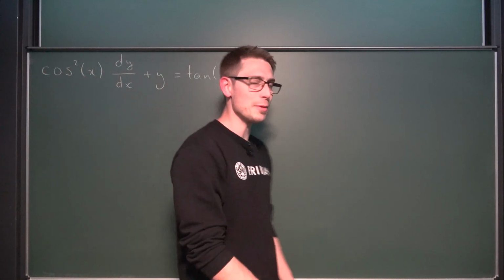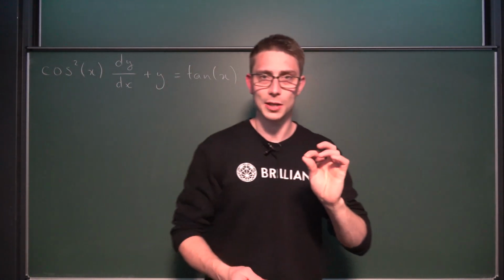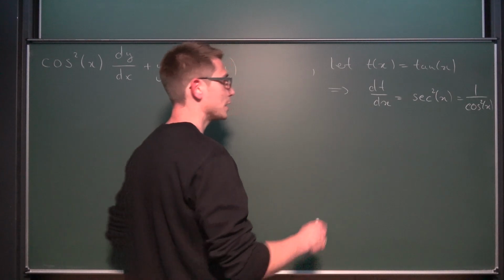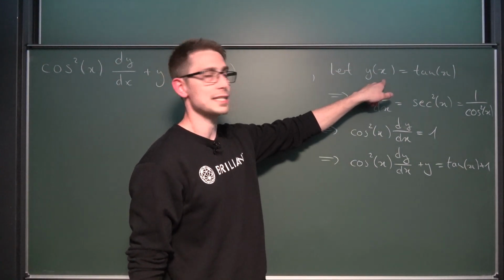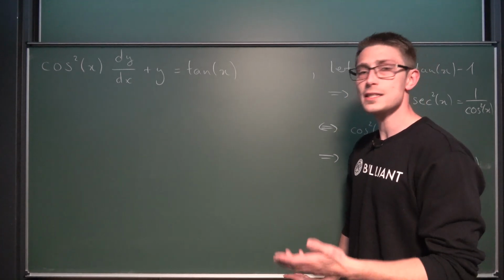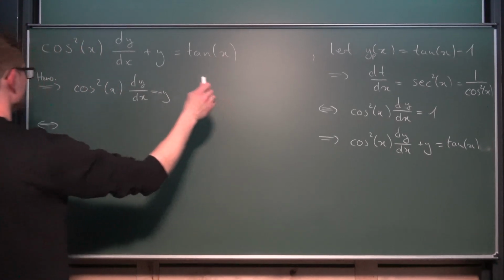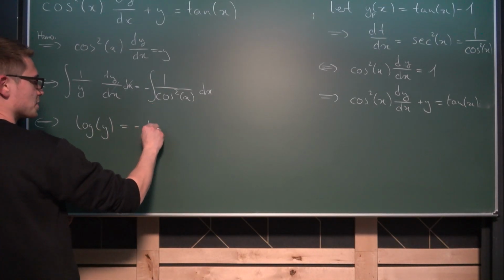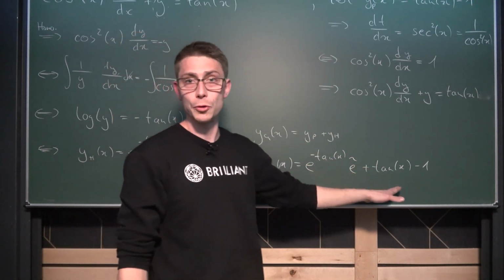A Nice one from the Indian JEE Advance 2023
Today a wonderful differential equation from the famous Indian jee advance exam 2023. Coming at you with a clever and elegant solution. Enjoy! =D